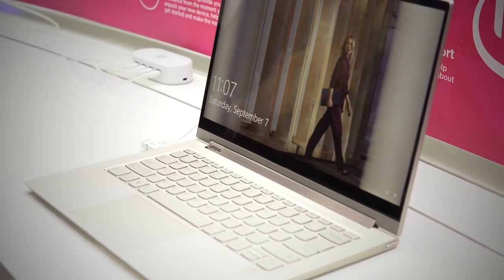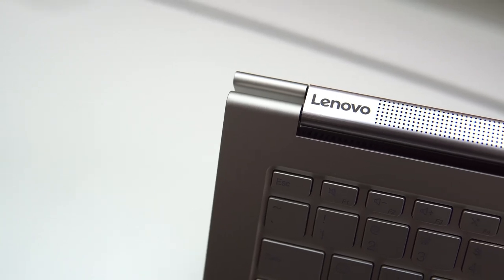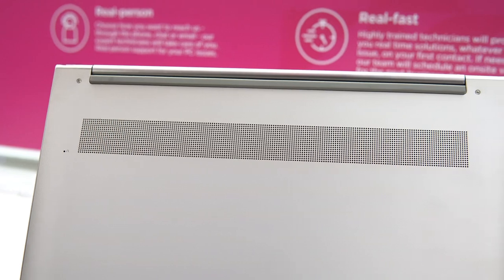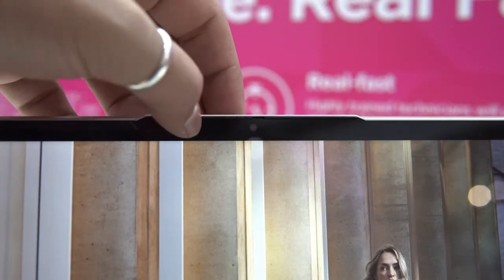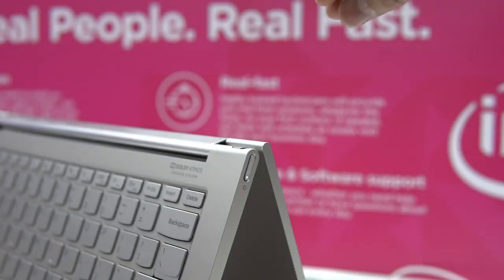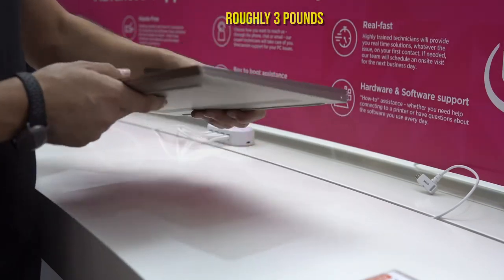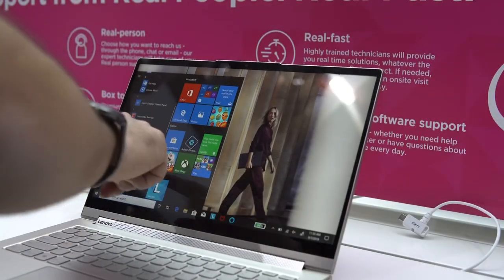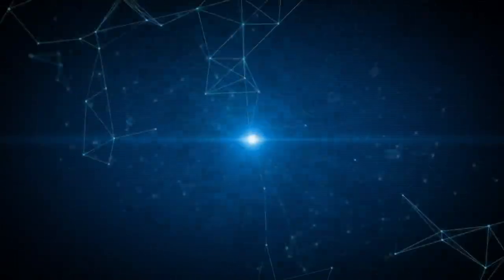Lenovo Yoga C940 - Quick Look at IFA 2019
We got our hands on the new Lenovo Yoga C940 (14-inch) at IFA this year. The small and portable laptop packs some decent specs and could be great for you if you need some power while on the move. The touchscreen and stylus are a huge plus. Check it out!

Video and voiceover

Daanesh Kalyaniwalla (@daanyk55)

Audio

or follow us on